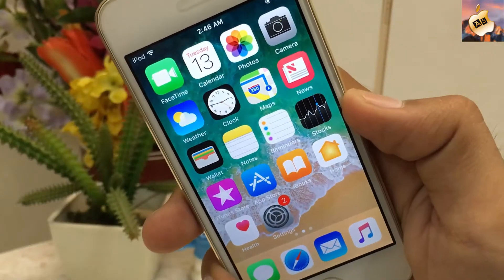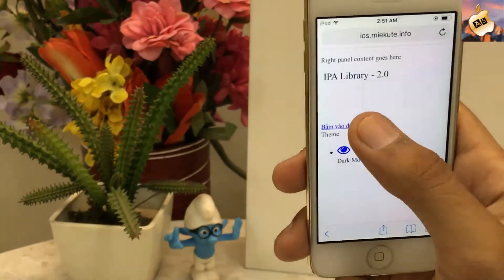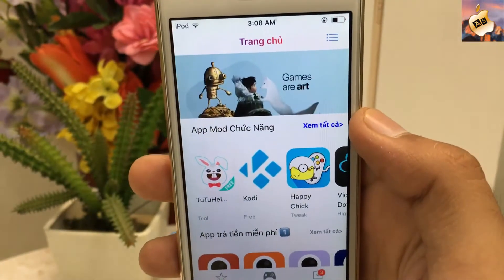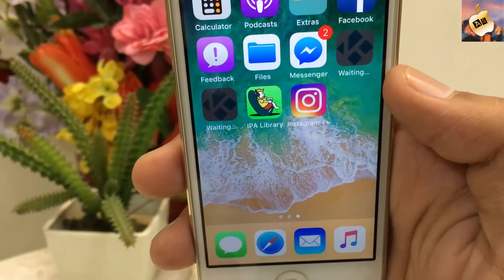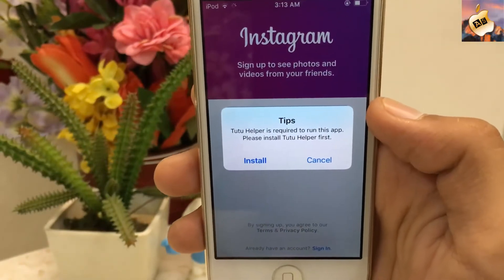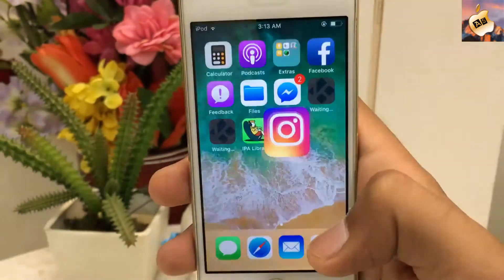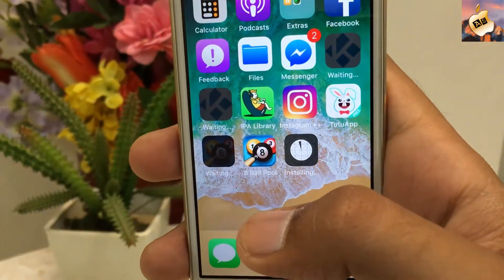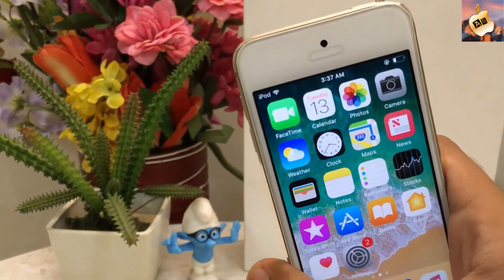Get ,Snapchat, Youtube, Facebook & Games iOS11/10/9 - Easiest Method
Hey guys! Today I'm gonna show you another great way to get  Snapchat Hacks, Instagram Hacks, Spotify++, Twitter++ and more great Tweaked ++ Apps! they are the latest versions of the Apps!

2. Must be active
3. Must like video
4.Goodluck